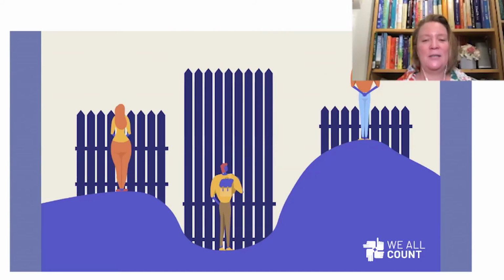Equity in Icons and Symbols